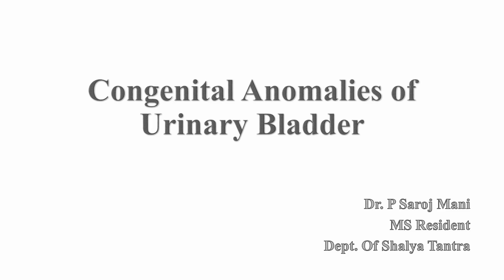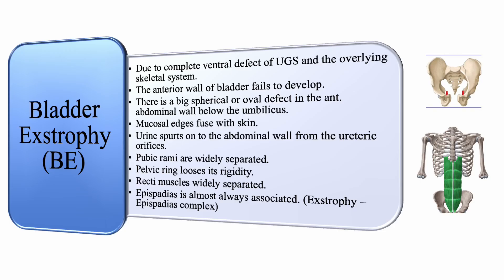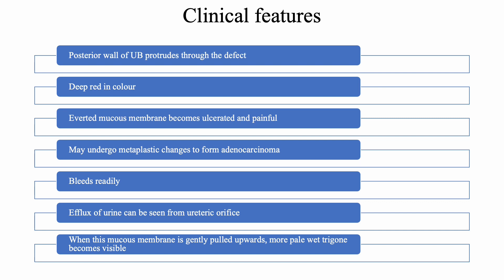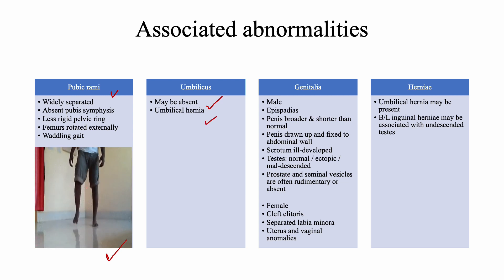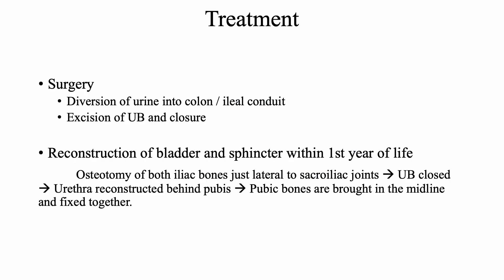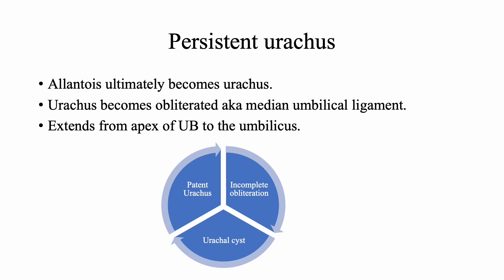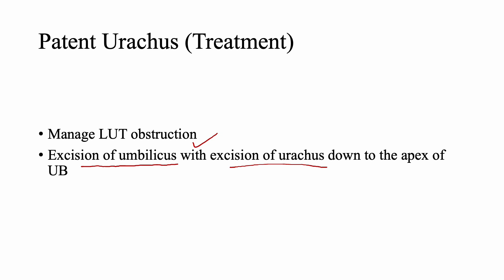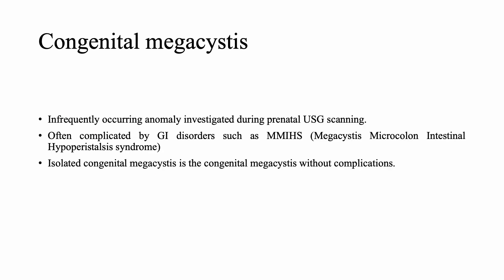Congenital Anomalies of Urinary Bladder | Shalya Tantra